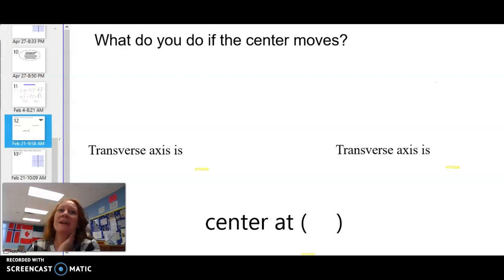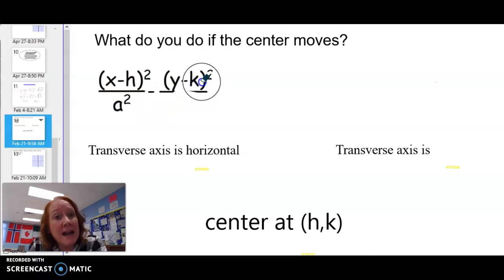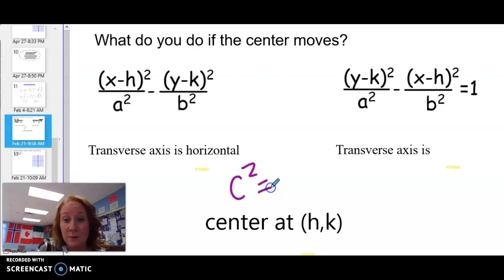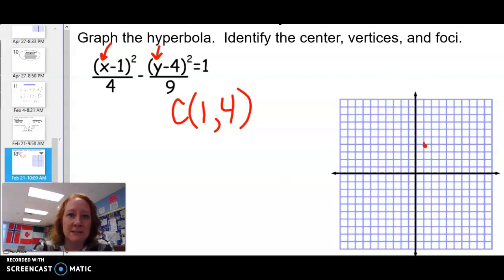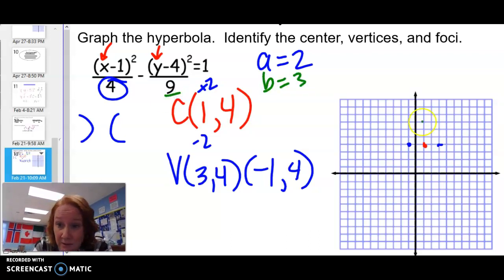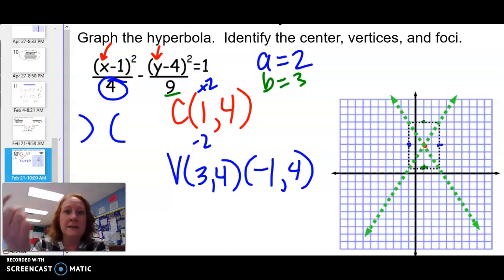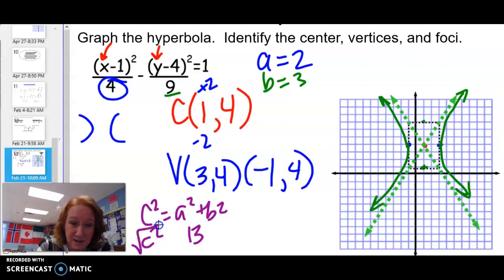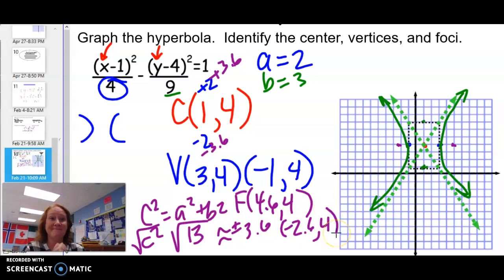Intro to Hyperbolas C(h,k)